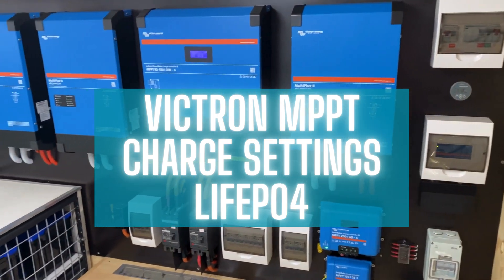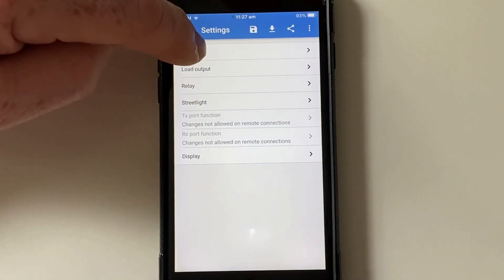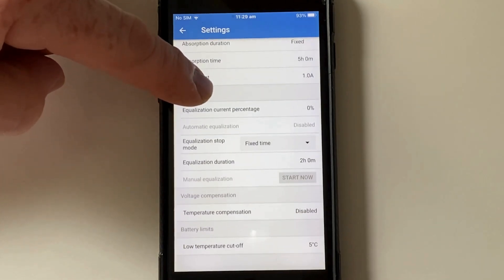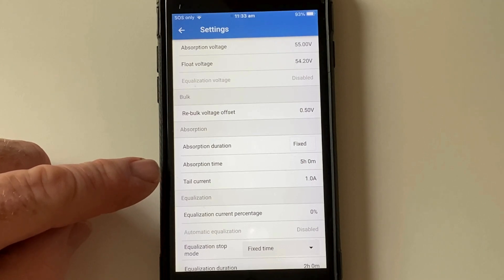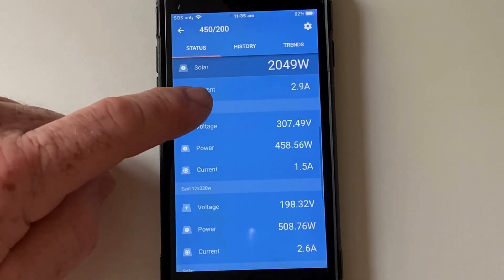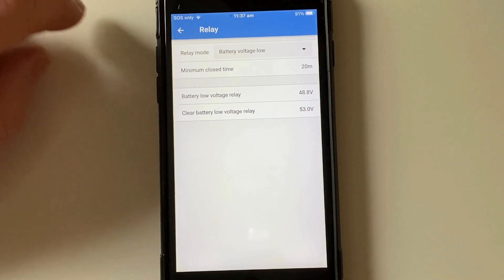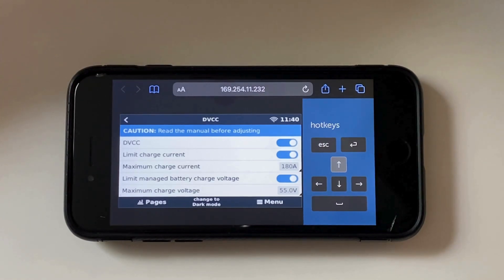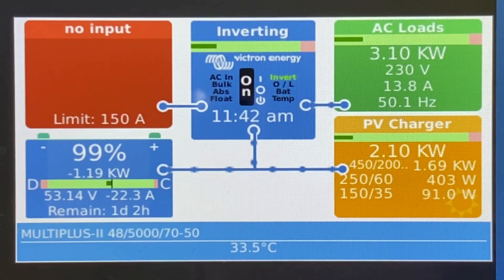Parallel 15KVA Victron Multiplus II Off Grid Solar System - Lithium Battery Charging Settings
Are you an outdoor enthusiast, a van lifer, or a sailor seeking energy independence? Look no further! Welcome to our community, where we delve into the fascinating world of LiFePO4 batteries and their charging intricacies.

Why It Matters:

Safety First: LiFePO4 batteries are renowned for their safety features. Unlike other lithium-ion chemistries, they have a significantly lower risk of thermal runaway during charging. Their stable chemistry minimizes overheating hazards, ensuring your peace of mind.

Speedy Charging: LiFePO4 batteries can accept a charge much faster than other battery types. With charging rates of up to 1C, they’re ideal for electric vehicles and off-grid setups. Say goodbye to waiting hours for a full charge!

Tolerance to Overcharging: While overcharging damages most lithium-ion batteries, LiFePO4 batteries handle it better. If charged beyond their maximum voltage, they release excess energy as heat. However, follow recommended instructions to avoid compromising safety and longevity.

Deep Discharge Capability: LiFePO4 batteries have a flatter discharge curve, allowing deeper discharges without harming the cells. This prolongs battery life, making them perfect for long adventures without frequent recharging.

Our Mission:

We’re passionate about empowering your off-grid lifestyle. Join us as we explore charging methods. Learn how to maximize your LiFePO4 battery’s lifespan, optimize performance, and stay safe during your escapades.

What You’ll Get:

Exclusive Content: Dive into detailed charging guides, real-world case studies, and expert tips.
Q&A Sessions: Ask us anything about LiFePO4 batteries, and we’ll provide personalized answers.
Community: Connect with fellow adventurers, share experiences, and troubleshoot challenges.

Join Us Today! Together, we’ll harness the power of LiFePO4 batteries, ensuring your energy needs are met wherever your wanderlust takes you. Let’s charge up for a brighter, more sustainable future!